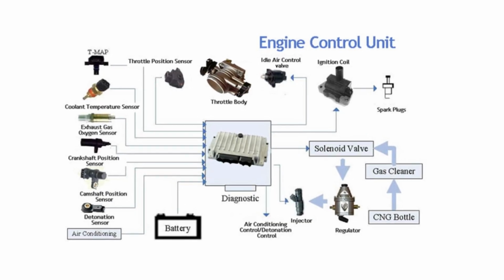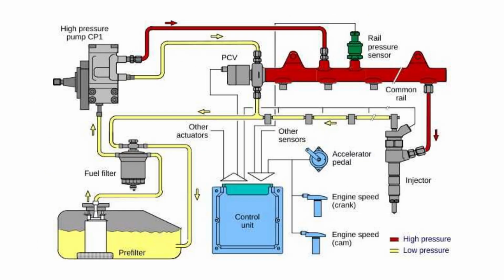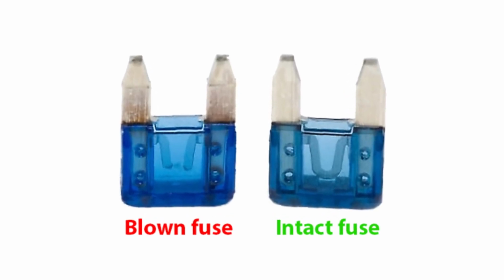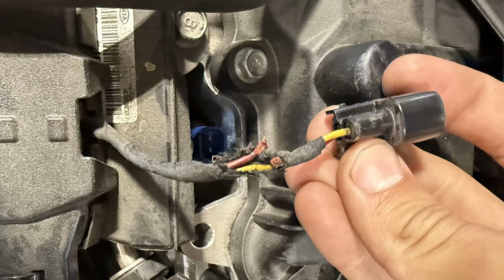P0202: Cylinder 2 Injector Circuit Fault — Find It Fast!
In this video, Zach breaks down P0202 (Injector Circuit Malfunction – Cylinder 2) by explaining what the PCM is flagging: an electrical fault in the #2 injector circuit (power, ground/driver pulse, or the wiring/connector to that injector). He covers the symptoms you’ll notice and the most common causes, then walks through a focused test plan for cylinder 2: confirm the cylinder with scan data, inspect the #2 injector connector/harness, verify key-on power at the injector, check injector resistance, confirm injector pulse with a noid light/scope, and continuity-test the circuit back to the PCM if needed. Finally, he shows how to fix what the tests prove, clear the code, and verify P0202 stays gone on a re-scan.

Tools we recommend having for your vehicle at all times:
OBD scanner
Air compressor
Battery charger/jumper
Electric ratchet wrench
Dewalt flashlights
Flex-head ratchet wrenches
Grease monkey disposable gloves
Magnetic pick up tools
Rollet seat

8020 Automotive owns and operates a portfolio of content websites and eCommerce stores in the Automotive industry. We provide over a million monthly readers with high-quality automotive content, focused predominantly on technical and performance modification guides.
00:14 – What Does P0202 Stand For?
00:42 – Most Common Symptoms of a P0202 Fault Code!
01:22 – Most Common Causes of a P0202 Fault Code!
01:52 – How to Diagnose & Fix DTC P0202!